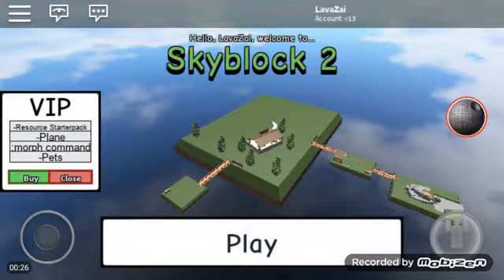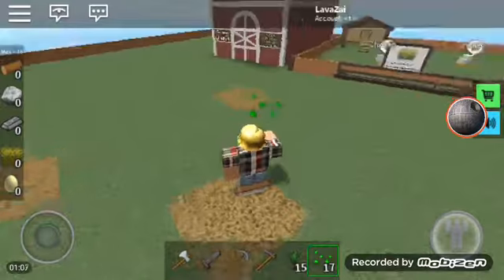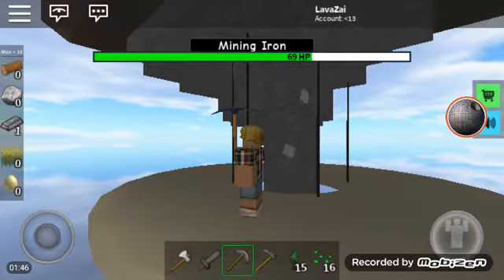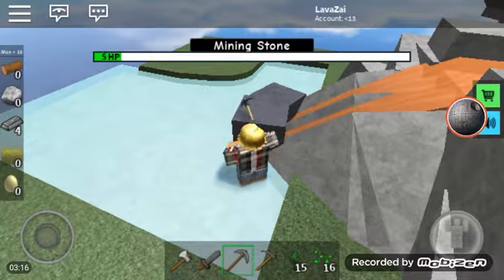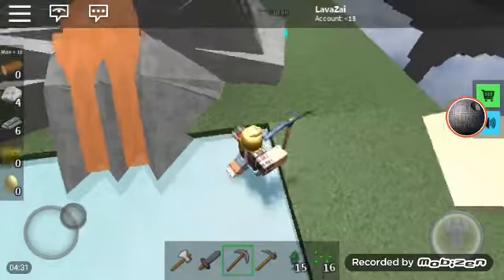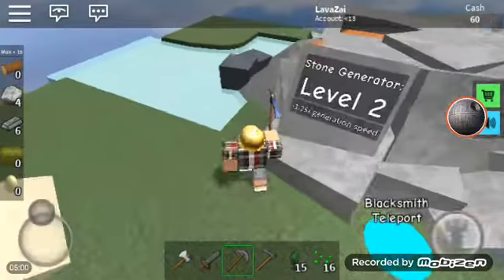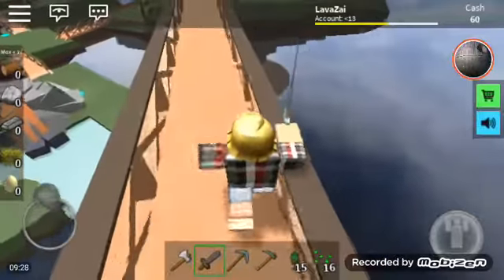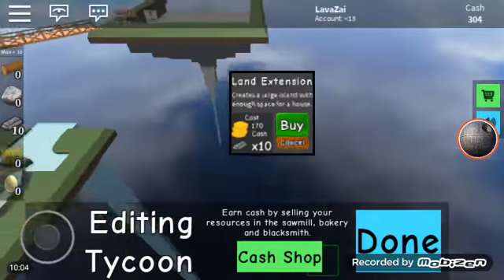A Fake What!?!?|Skyblock Tycoon 2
What up stormtroopers and today we played Skyblock Tycoon 2 and upgraded a little bit more. Hope you have a great day! Enjoy!

Recording:Mobizen

Editing:Mobizen

Sorry my intro wasn't working!

Question of the day: Am I good at parkour??